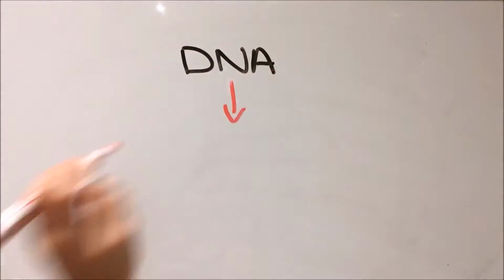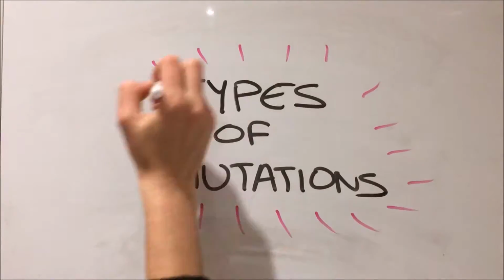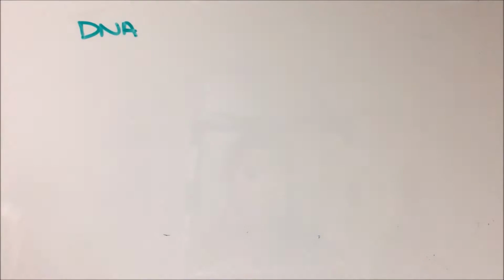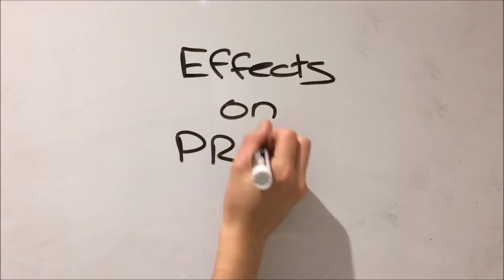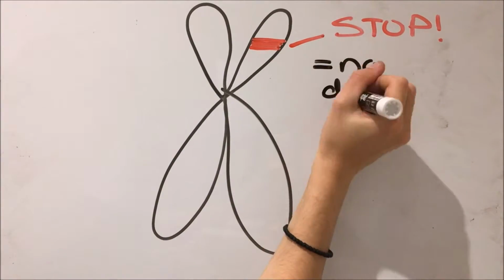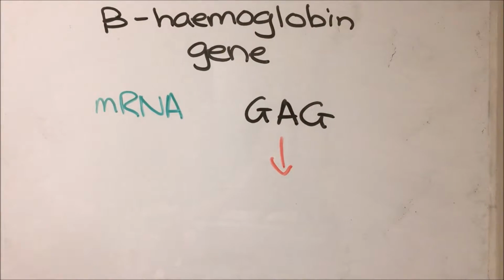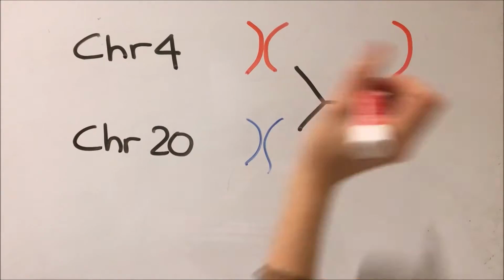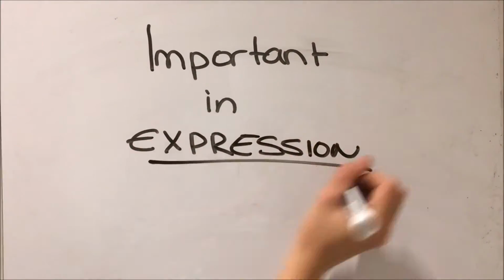Maryam_Emily, Anthony, Maree_Genetic Mutations